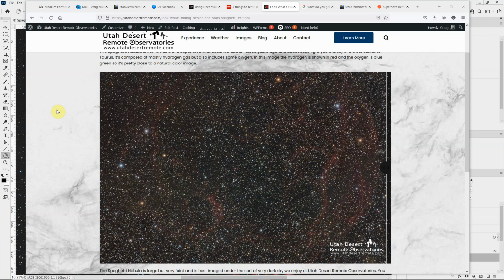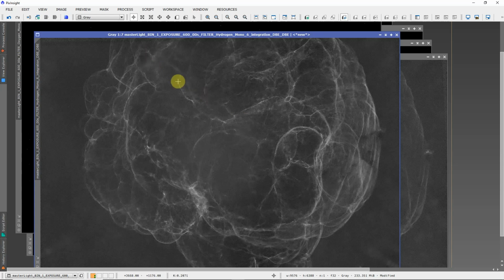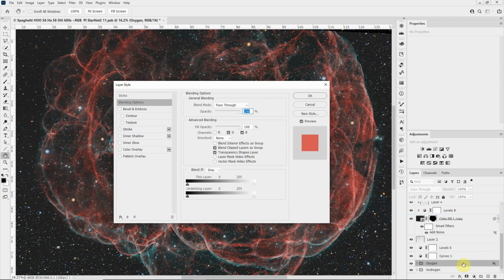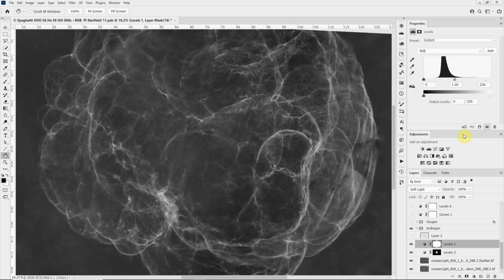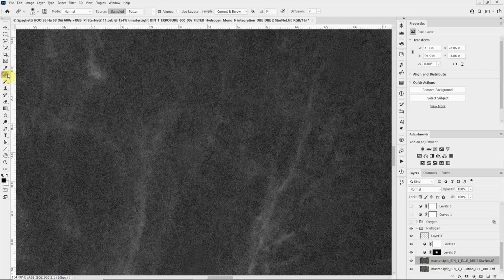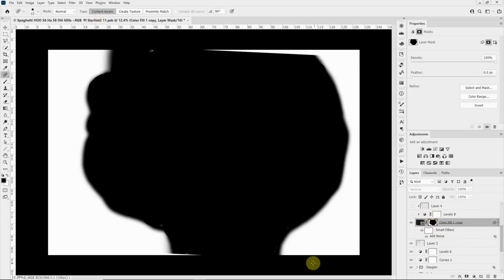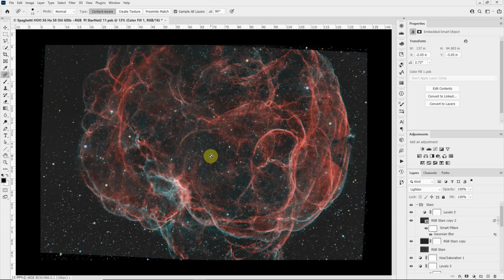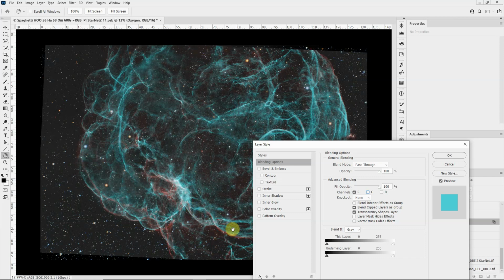Photoshop Processing Techniques for Astrophotos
This video focuses primarily on the principle of working with Photoshop layers, especially using a blank layer in soft light blending mode to selectively lighten and darken. It also demonstrates the value of using layer advanced blending options to assign colors rather than cutting and pasting into channels.